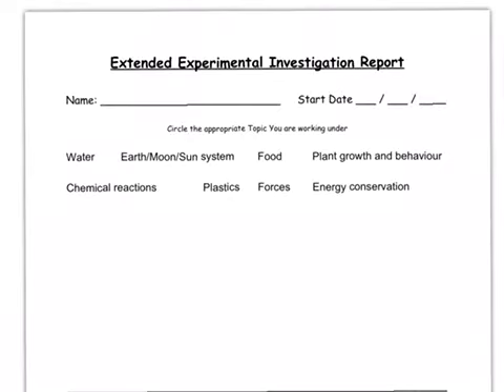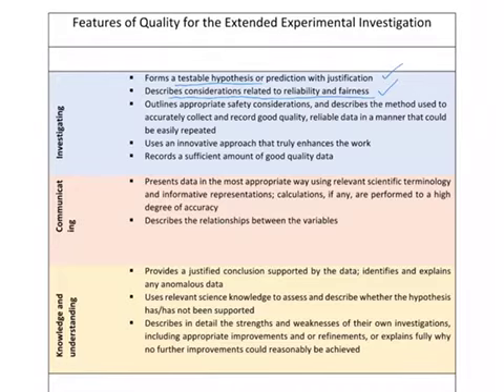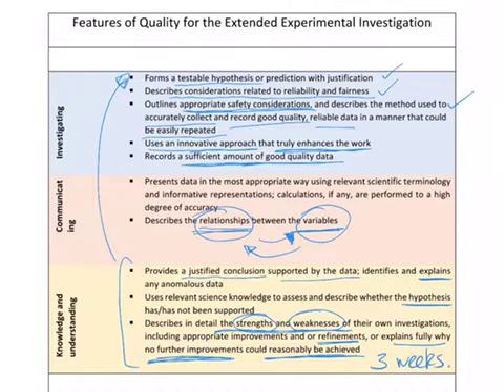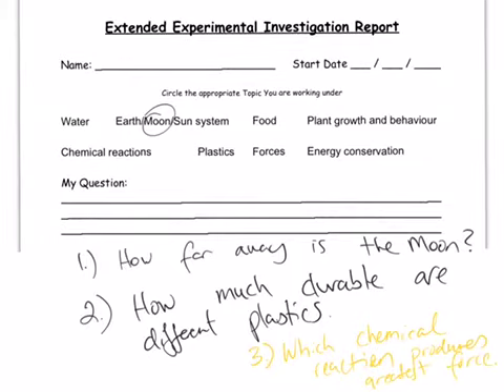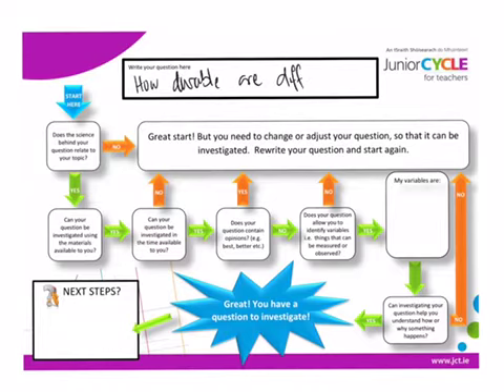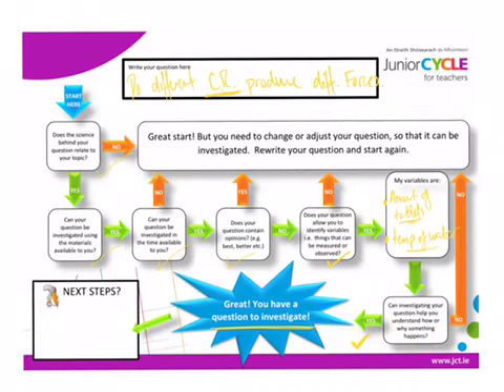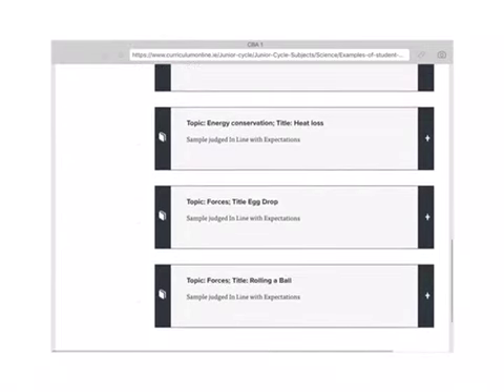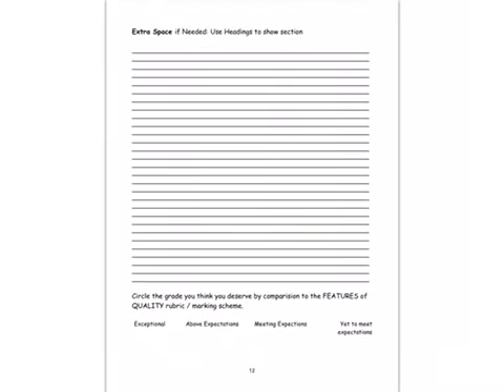CBA 1 Science info